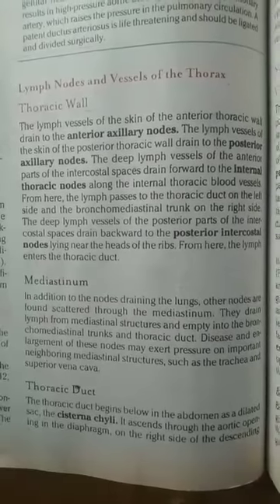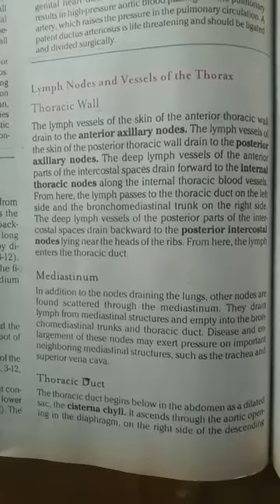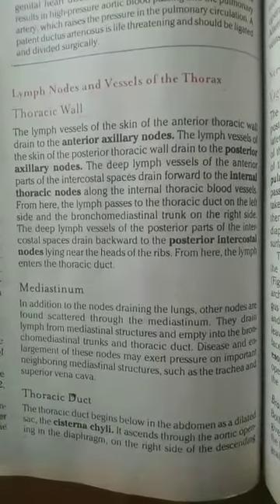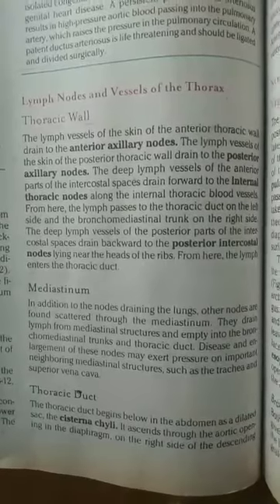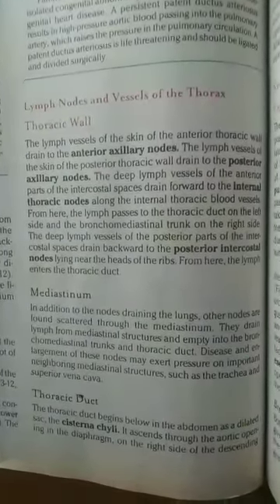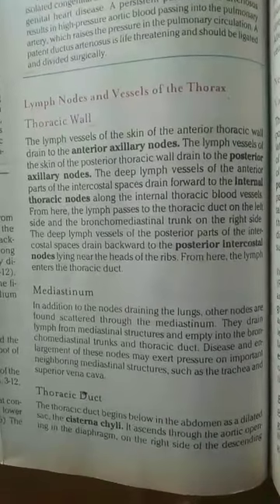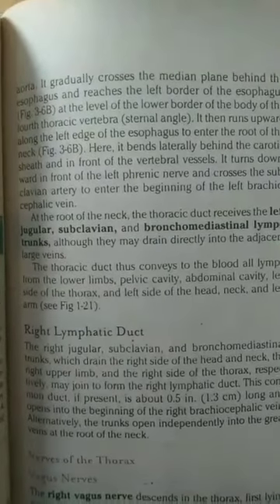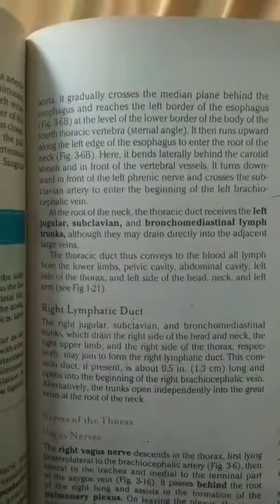Thoracic Wall Study